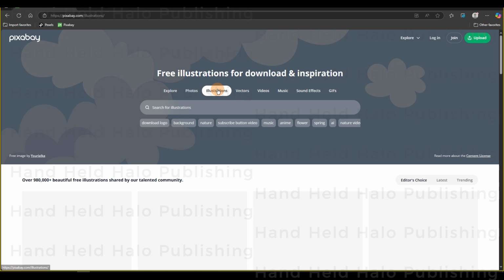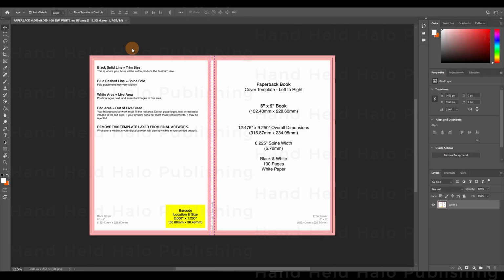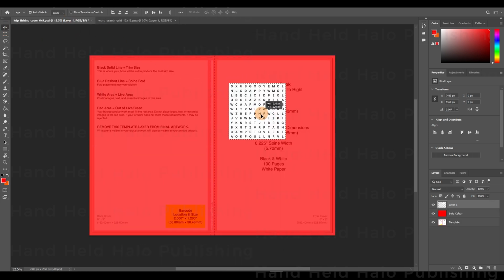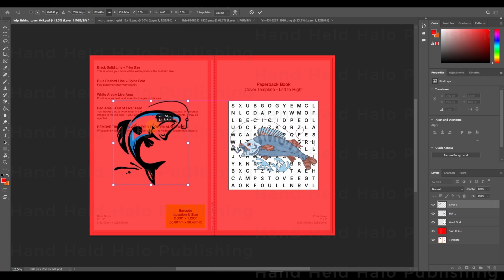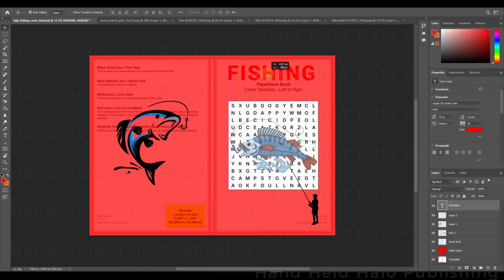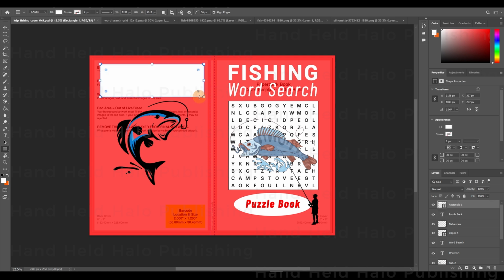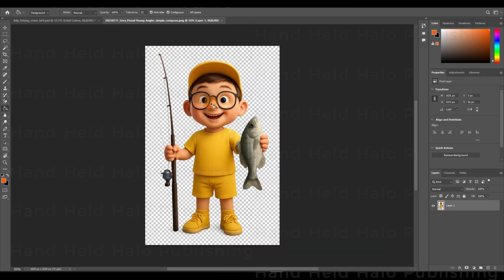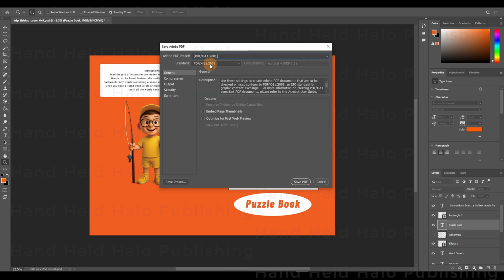Create 100% FREE KDP Word Search Covers! (Easy 2025 Tutorial)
Create 100% FREE KDP Word Search Covers that sell! This easy 2025 tutorial shows you how to make professional book covers for Amazon KDP without any cost.

Stop paying for designers or expensive software! In this step-by-step guide, you'll learn the essential workflow to create eye-catching and KDP-compliant word search puzzle book covers using Adobe Photoshop, or completely free alternatives like Photopea, GIMP, and Pixlr. The principles shown apply to Canva too!

We'll cover everything from finding free image assets to exporting a print-ready PDF that Amazon KDP will love. Whether you're a beginner or looking to streamline your process, this tutorial will give you the skills to produce unlimited covers for your publishing business.

🛠️ **SOFTWARE & RESOURCES MENTIONED:**
*   Adobe Photoshop (Paid, but concepts apply to free tools)

⏱️ **TIMESTAMPS / CHAPTERS:**
0:10 Grab free image assets for your cover
1:10 Open your Image Editor (Photoshop/Photopea/GIMP) & import KDP Cover Template
1:57 Choose your cover's background colour
2:20 Start placing your images & elements onto the cover
4:20 Font selection tips for readability & style
6:00 Adding instructions to your book's back cover
6:36 Finalizing your KDP cover design
8:16 Save & Export as a print-ready PDF (PDF/X-1a:2001)

✍️ **EXAMPLE WORD SEARCH INSTRUCTIONS (For Your Book's Back Cover):**
Scan the grid of letters for the hidden words from the provided list. Words can be found horizontally, vertically, or diagonally, but not backwards. Any words containing a space will be compressed into one word. Once you spot a listed word, circle or highlight it, and continue searching until all the words have been found.
*(Edit as applicable for your specific puzzle book)*

Give your KDP word search books the standout covers they deserve without spending a penny on design!